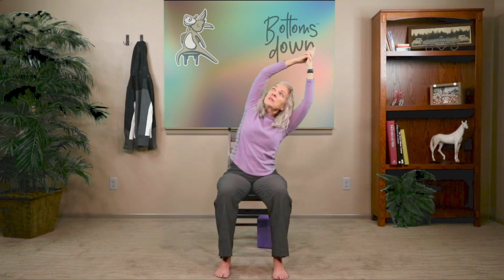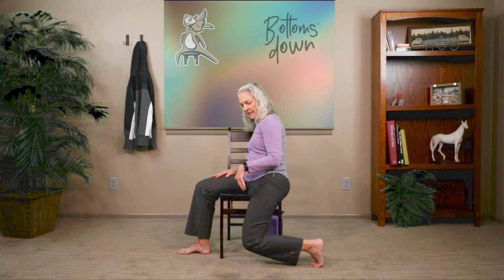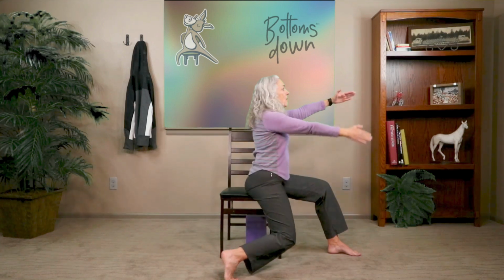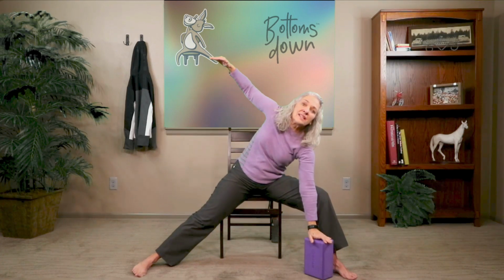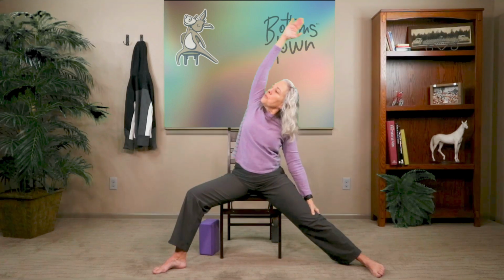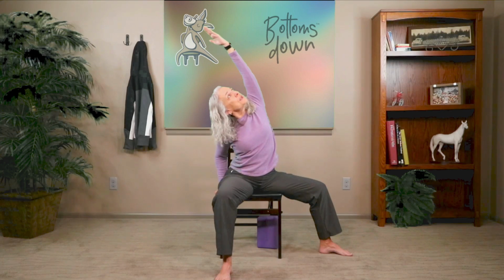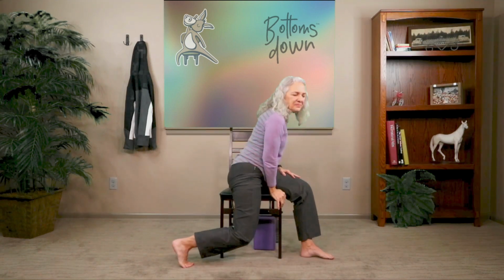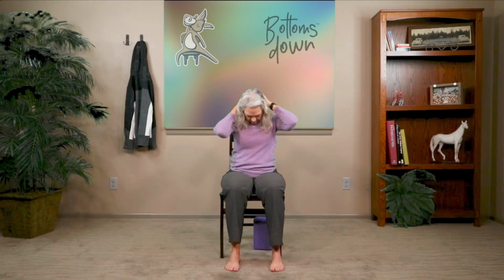Chair Yoga - Warrior Poses - 50 Minutes Seated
Chair Yoga - Warrior Poses - Seated.   In today’s practice, we’ll explore Sun Salutation and Warrior poses. You’ll need a chair and a block for today’s class. You can substitute a big book for the block, or just do the class without it.

This 50 minute yoga practice includes Sun Salutation and Warrior poses. Sun Salutations are a great way to ease yourself into a yoga practice, opening up areas of the body and leaving you feeling more balanced. Warrior poses will help boost your strength, flexibility and balance. We warm up gently and center our work on our breath and mindful movements to build strength and focus mindfully.

You’ll need a chair and a block (or substitute). We’ll stay seated the entire time.